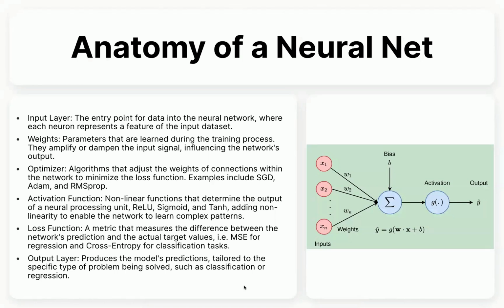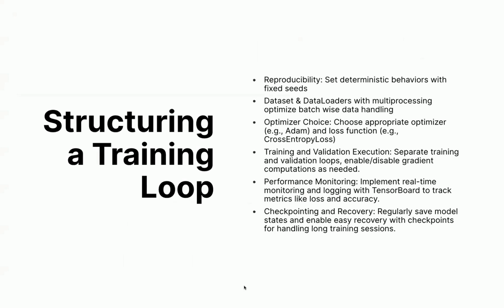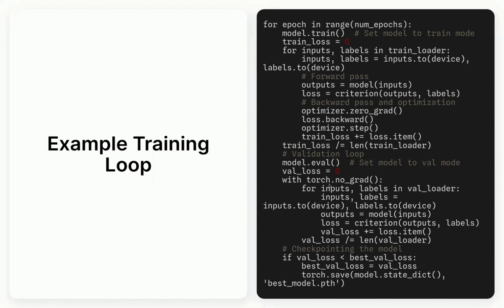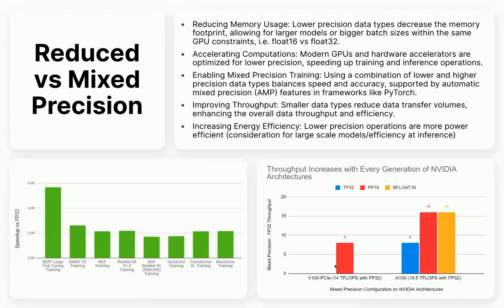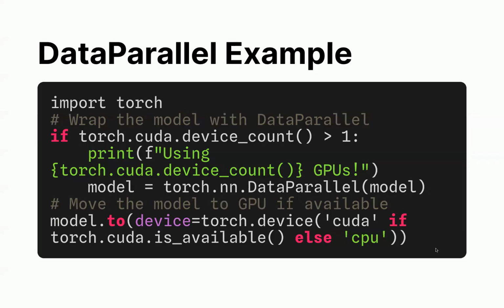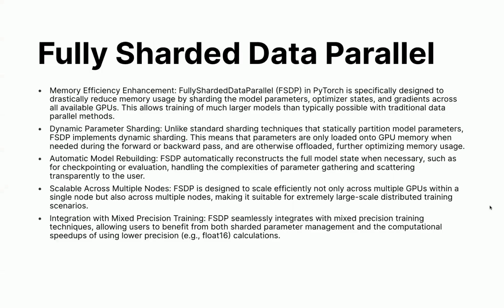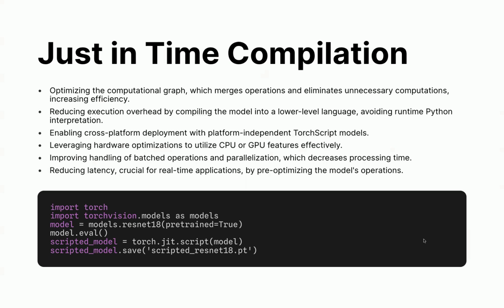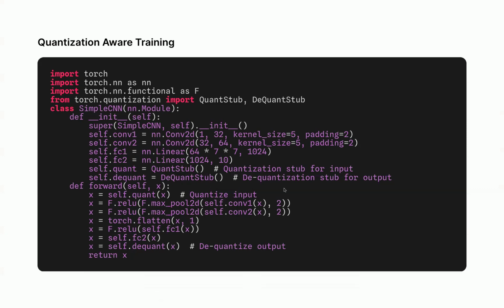Deep Learning Model Optimization using PyTorch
This seminar covers the basics of the training loop as well as an introduction to mixed precision training, parallelization techniques, and concepts in inference optimization, including quantization.